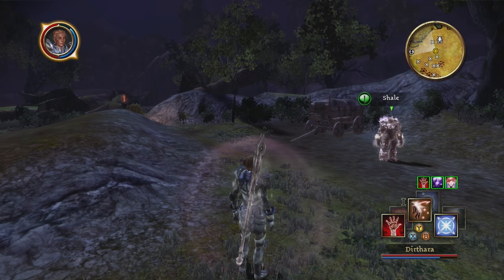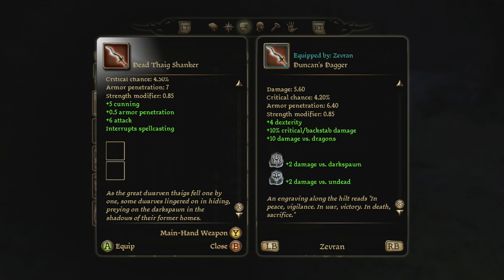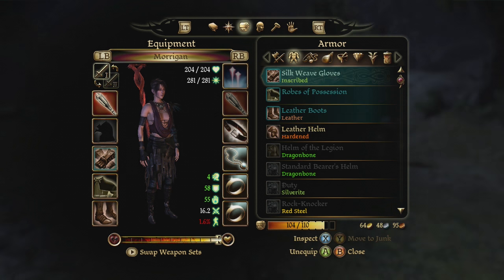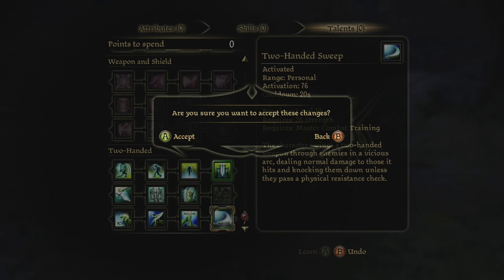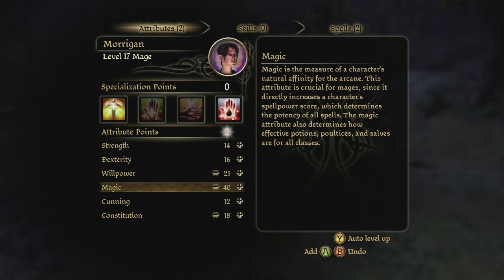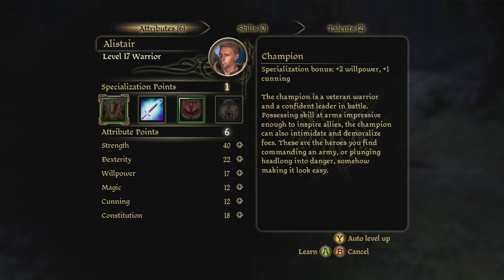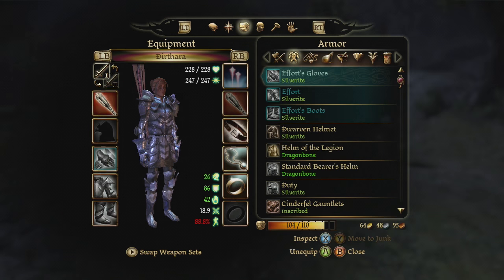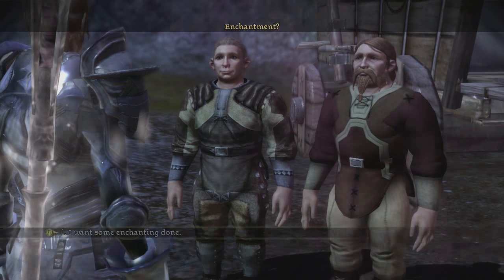Dragon Age: Origins [Elf Mage] with Commentary [Part 119]: ALL STATS AND INVENTORY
THIS IS PROBABLY THE MOST BORING THING I HAVE EVER MADE. Unless you are one of those people who like inventory management and tactic/stat arrangement. Then this is your happy day.

I uploaded 2 today since both are kind of boring teehee. Exciting stuff soon I promiiiise.